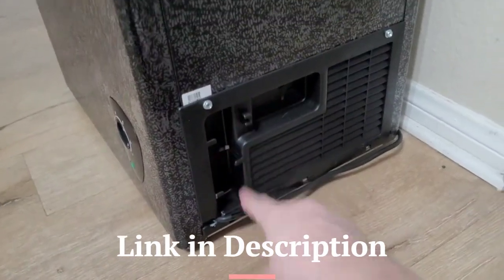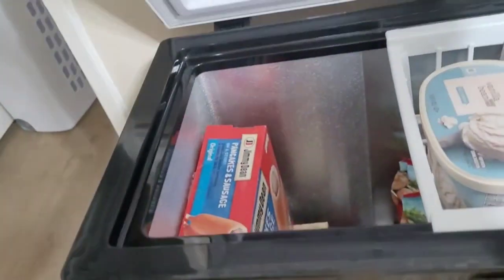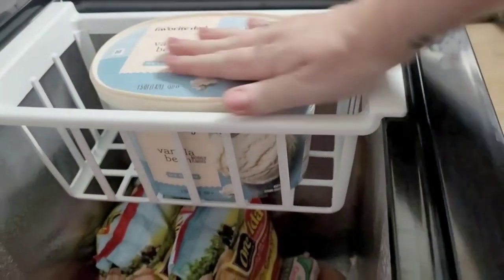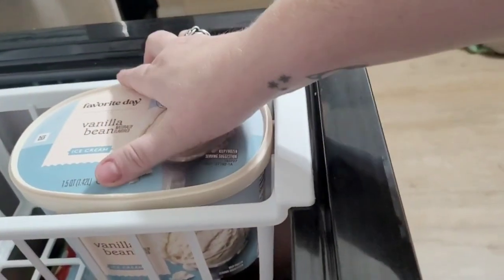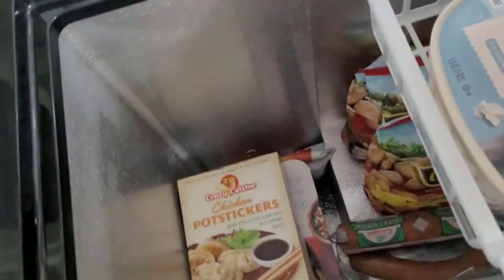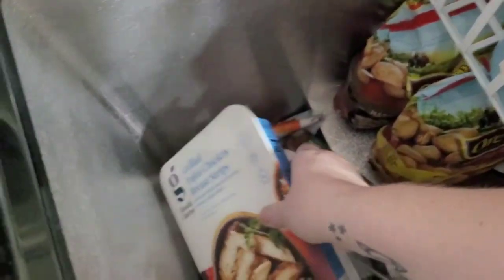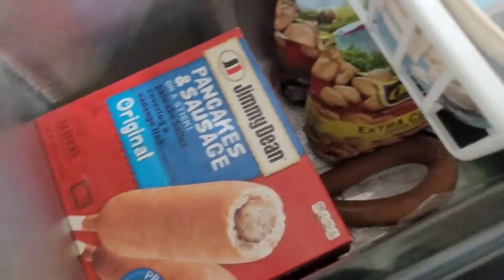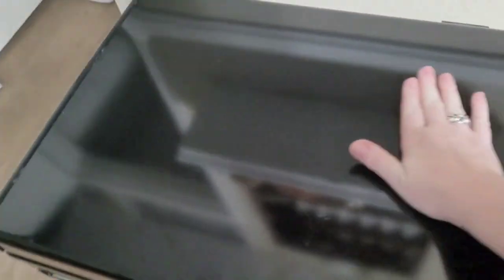Small Deep Freezer with removable basket |review of small deep freezer|Best deep freezer|save -23%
Details About Product:
1-🌎【ALL-PURPOSE DEEP FREEZER】Ideal for storing meats, vegetables, and sea foods or cool drinks - this versatile chest freezer provides 3.5 cu. ft of valuable storage space for organizing packaged or prepared baby meals more easily. Product size: 20.7”(W)*16.3”(D)*29.5”(H).
2-🌎【ADJUSTABLE TEMPERATURE PANEL】Deep freeze & refrigerate in one machine. Wanai mini deep freezer temperature regulation range is - 11.2 °F~ 50°F which will meet the demands of most people under different ambient temperatures. At the same time, the D-shaped condensing tube can most effectively remain the temperature low in the chest freezer to cool down without waiting too long.
3-🌎【POWER SAVING】In addition to the excellent freezing effect with R600a compressor, we filled in this mini chest freezer with a good thermal insulation foam with aluminium liner, keeping the coldness inside while blocking the external heat conduction into the chest freezer. 0.56 kilowatt consumption pre day, you don't have to worry about the waste of energy.
4-🌎【SUPER QUIET】Say goodbye to too much noise and heat to disturb your rest and work! This 3.5 cu.ft chest freezer is specially designed for this purpose. Its efficient refrigeration and excellent heat insulation mean that its compressor will only work several times a day. Moreover, we specially deal with its noise so that the noise will not be louder than 40 dB even when it is working.
5-🌎【RELIABLE CUSTOMER SERVICE】 Thanks to every customer for choosing WANAI and trust in WANAI. Our customer service are dedicated to solving every after-sales problem for you. To ensure you experience the best service, if there are any questions about our products, please feel free to contact us via Amazon communication, we will reply in 24 hours and provide you with a satisfactory answer.e mini freezer upright for at least 24 hours before using it.
6-Amazon.com Return Policy:Amazon.com Voluntary 30-Day Return Guarantee: You can return many items you have purchased within 30 days following delivery of the item to you. Our Voluntary 30-Day Return Guarantee does not affect your legal right of withdrawal in any way.